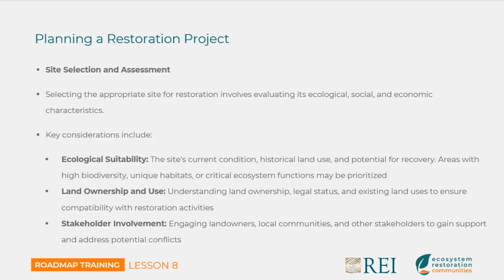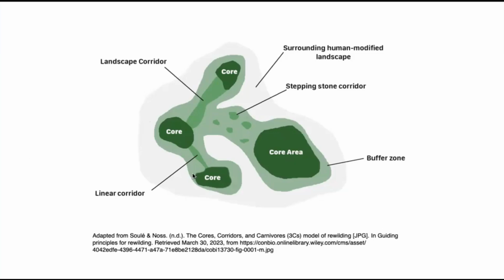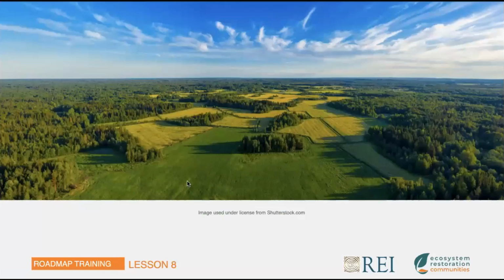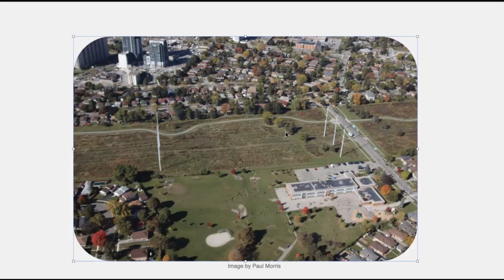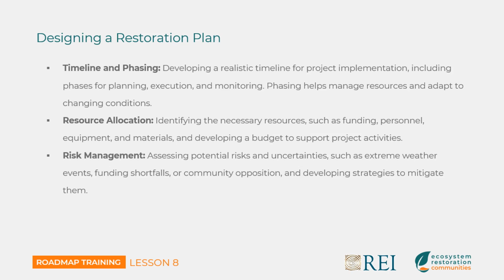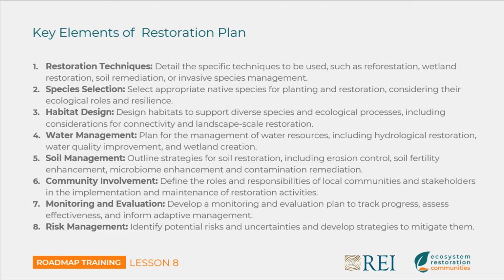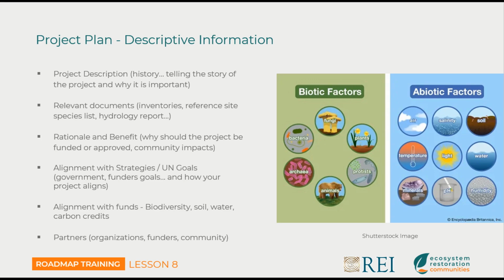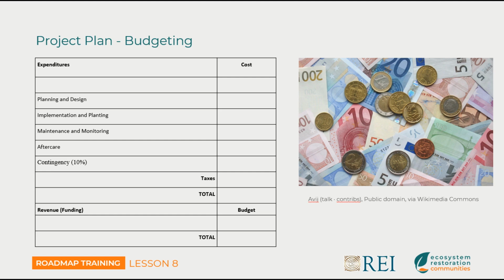The Roadmap Training: Lesson 8: Restoration Design and Planning: Part 4: Project Plan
In this part, Paul Morris explains how to create an execute a successful ecosystem restoration plan.